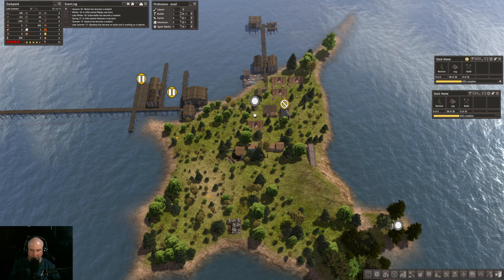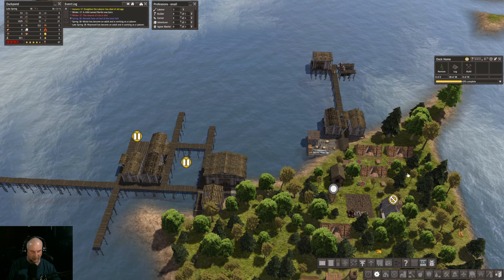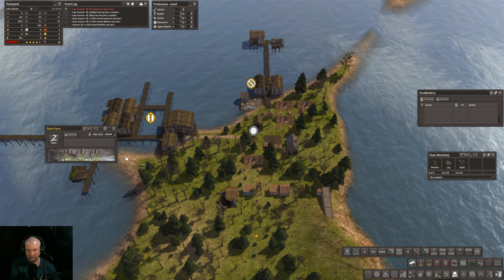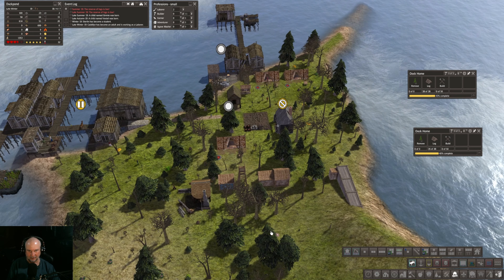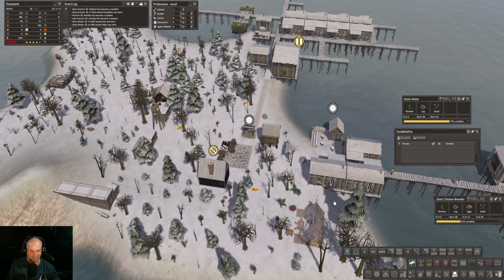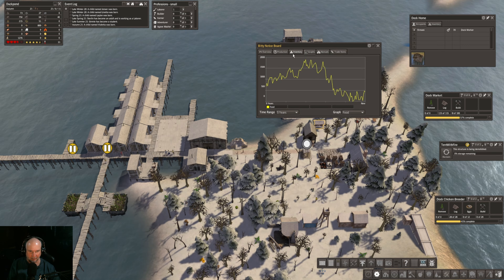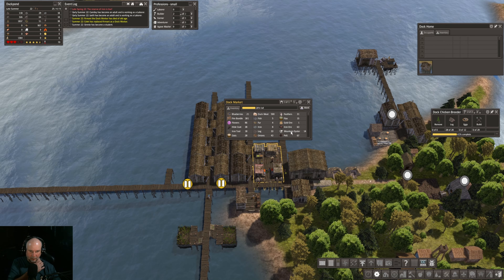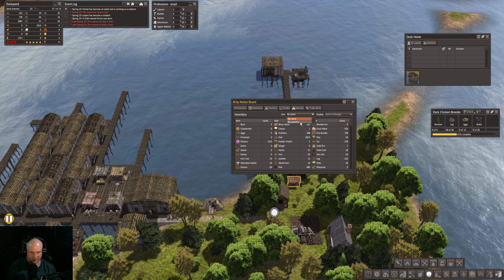Banished MM9 S4E4 Duckpond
Honestly this is a tiny bit boring episode. No major confusion or derps (I think). You can watch if you want. It goes pretty well but don't say I didn't warn you.